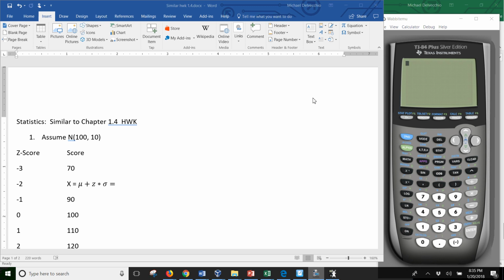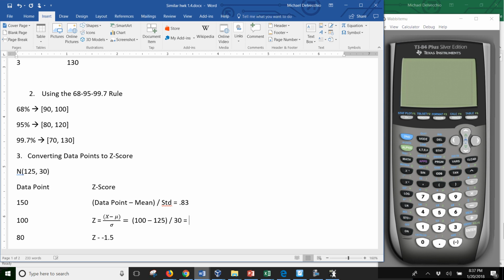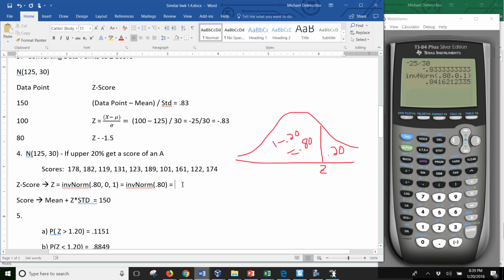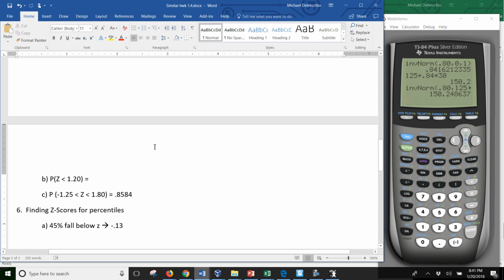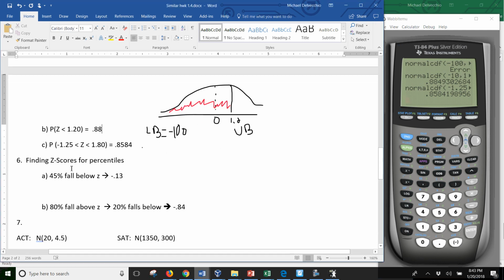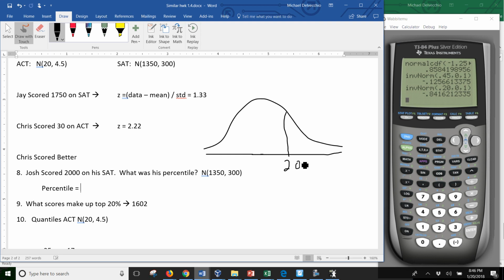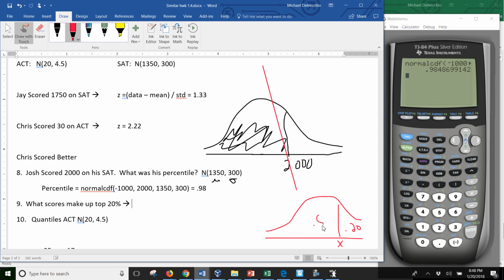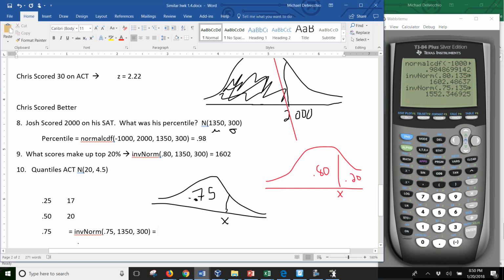Like HWK 1_4 Problems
Video of solutions to similar hwk problems from chapter 1.4